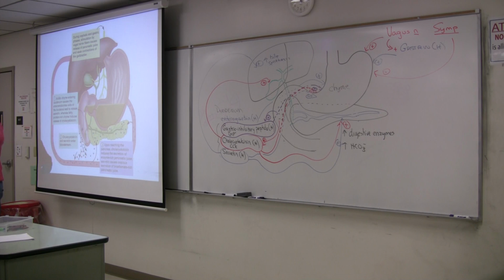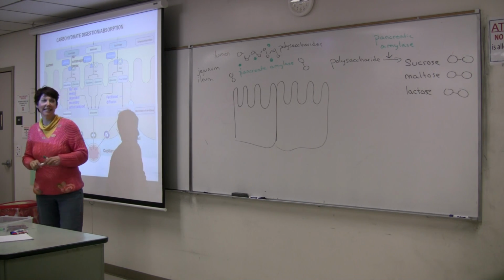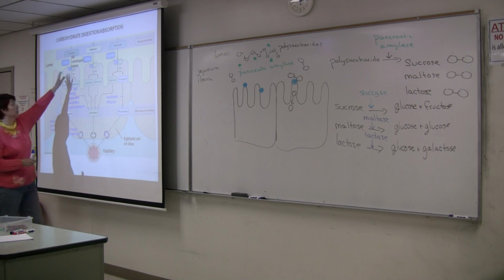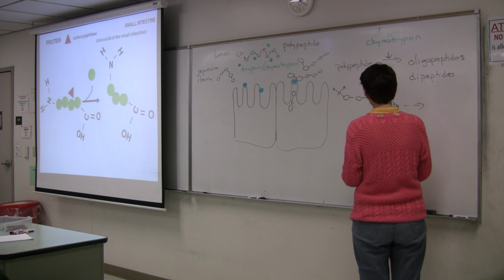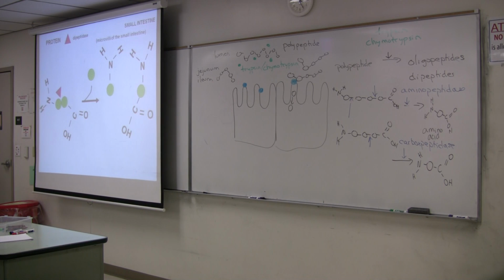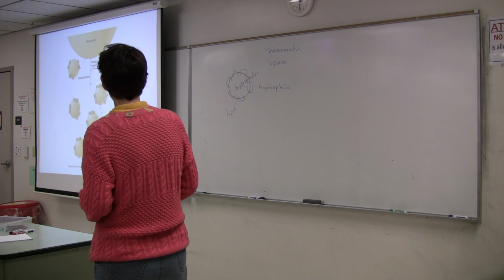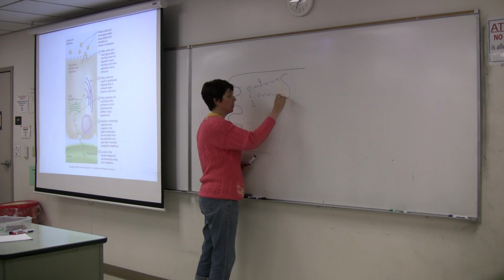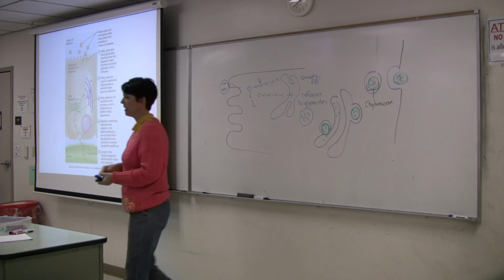Bio 431 Chemical Digestion 5/3/12 Woolsey pt.2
This lecture covers chemical digestion, as well as the anatomy and physiology of the pancreas, liver, and colon.